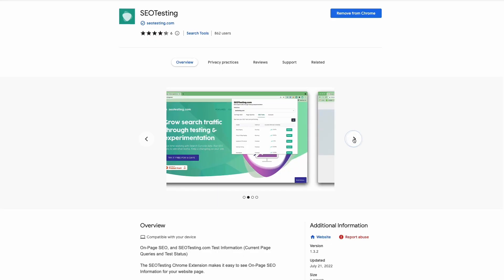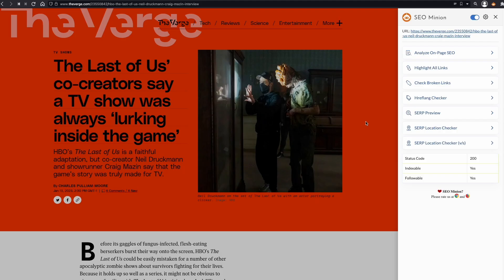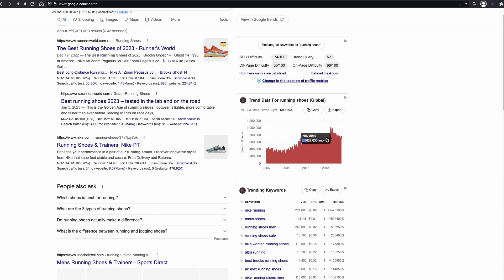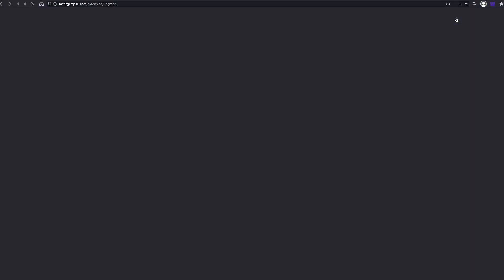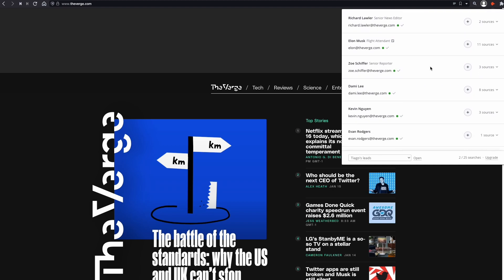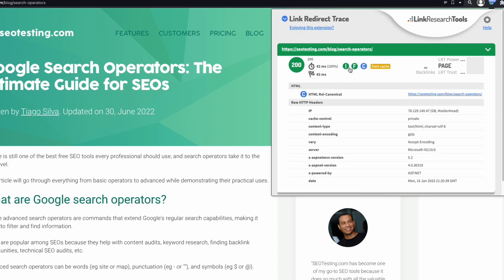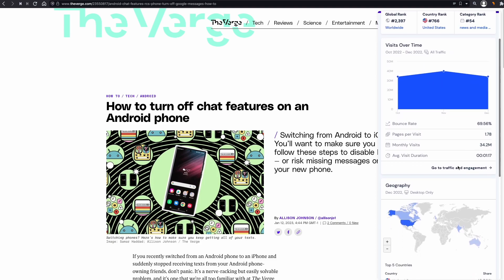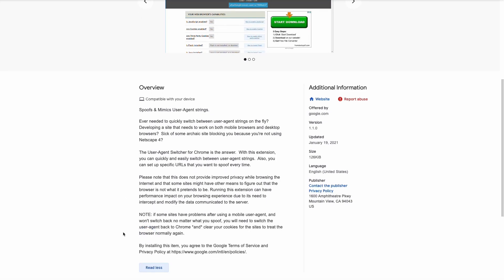Best Chrome extensions for SEO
Timestamps
00:00 intro
00:21 SEOTesting
01:30 Detailed SEO
02:16 SEO Minion
03:14 Link Grabber
03:40 MozBar
04:24 Keywords Everywhere
05:23 Keyword Surfer
06:08 Glimpse
06:59 SEOQuake
07:56 Buzzstream
08:39 Hunter
09:14 Schema Builder
09:47 View Rendered Source
10:41 Link Redirect Trace
11:22 Lighthouse
12:01 Web Vitals
12:34 Siteimprove Checker
13:11 SimilarWeb
13:31 SimilarSites
14:09 SEO Search Simulator
14:43 Nofollow
15:15 Honorable mentions